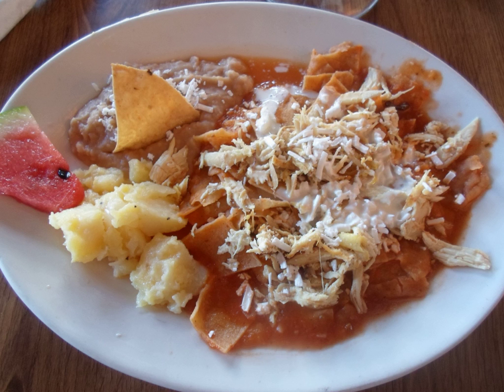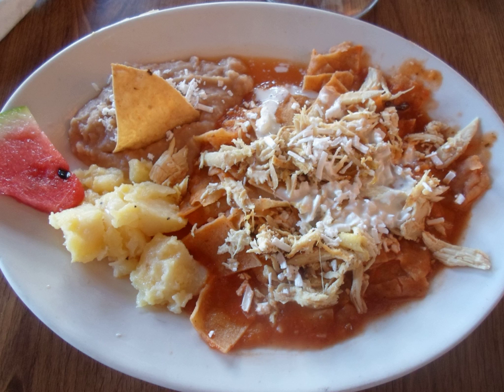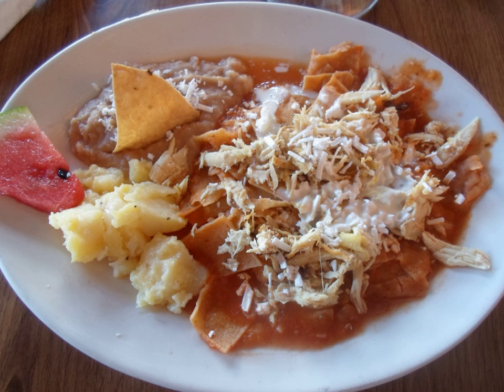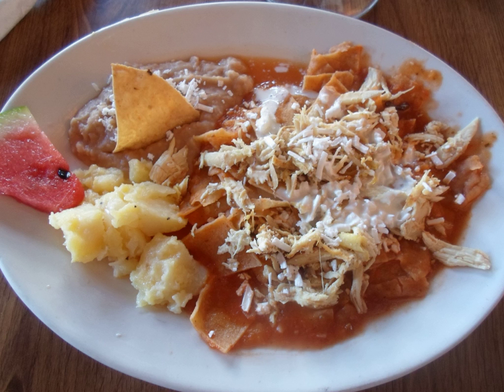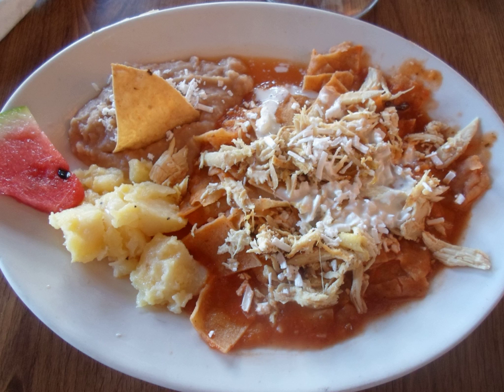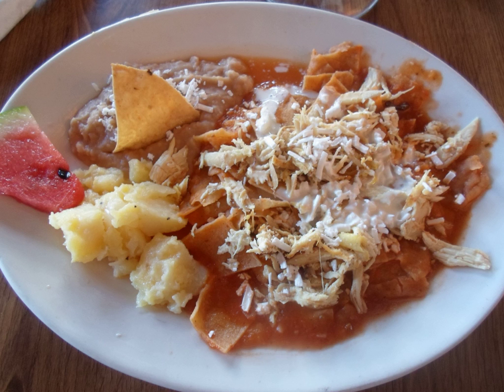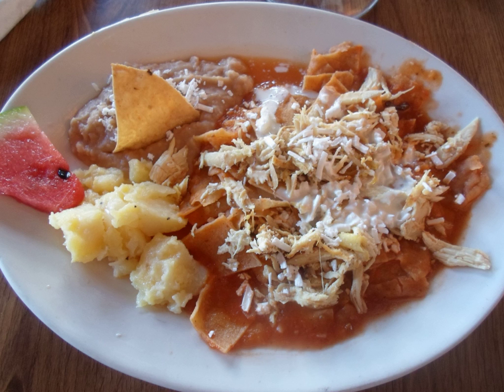Chilaquiles | Wikipedia audio article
This is an audio version of the Wikipedia Article:
Chilaquiles

00:00:11 1 Ingredients and variations
00:01:14 2 Etymology
00:01:23 3 Regional variations
00:02:04 4 History in the United States
00:02:38 5 See also

- Socrates

SUMMARY
Chilaquiles (Spanish pronunciation: [tʃilaˈkiles]) from the Nahuatl word chīlāquilitl [t͡ʃiːlaːˈkilit͡ɬ] is a traditional Mexican dish.